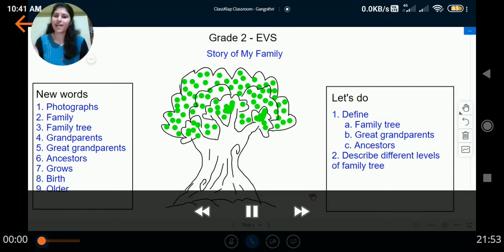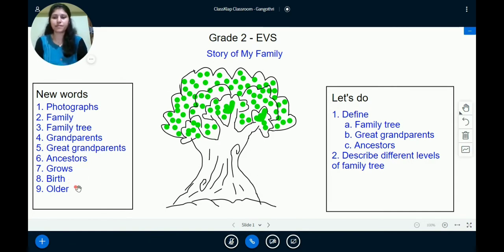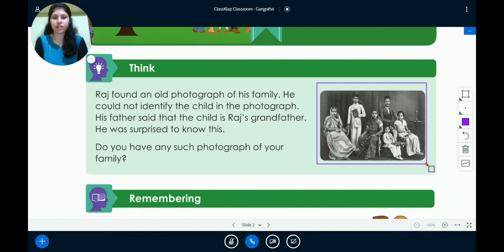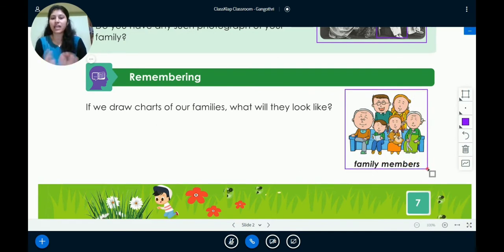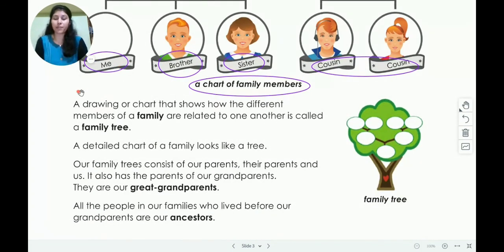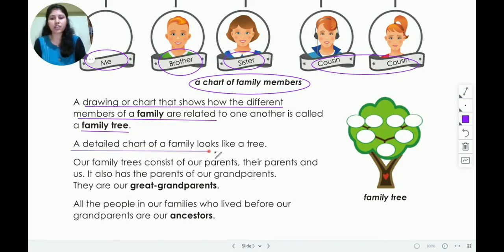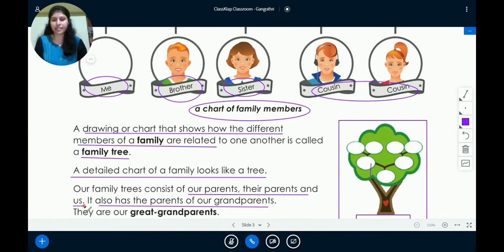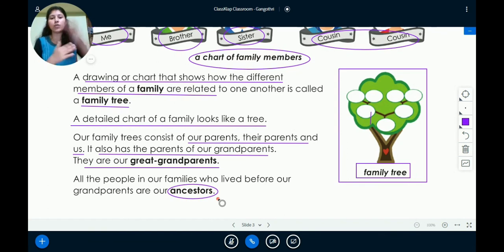G2 EVS story of my family part 1